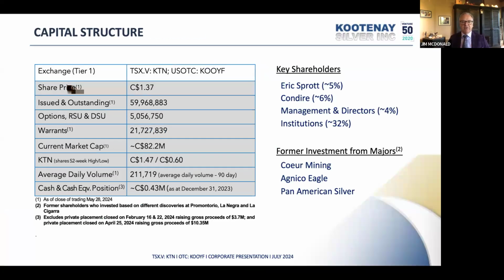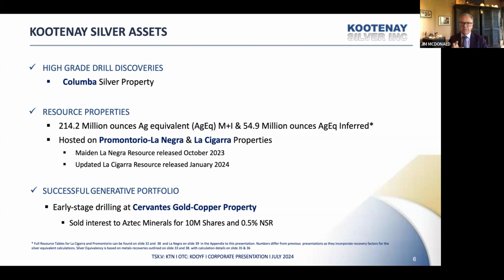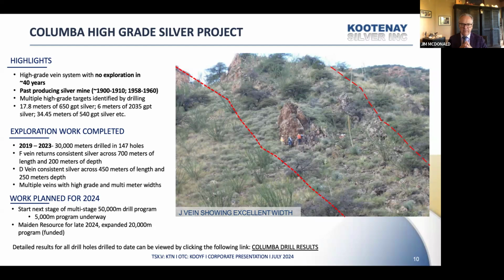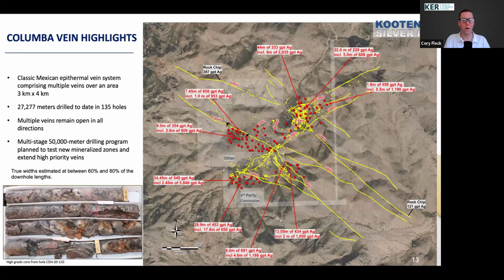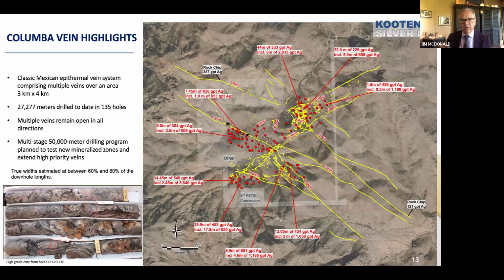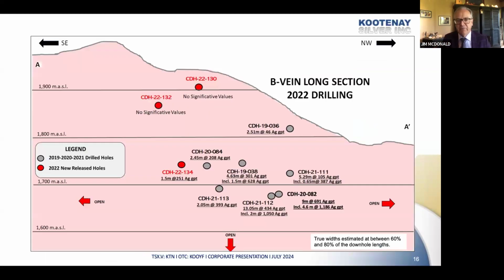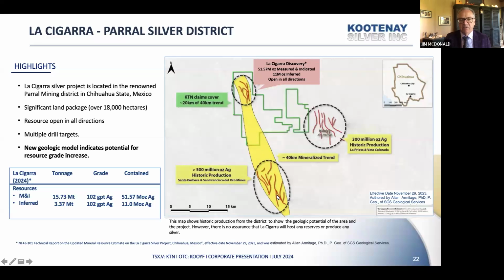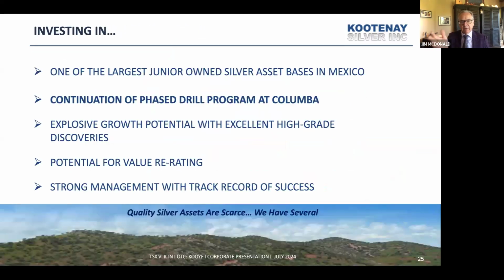Kootenay Silver - 20,000 Meters Of Drilling This Year, 214Million Oz AgEq In M&I Global Resources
Welcome to a KE Report webinar featuring Kootenay Silver (TSX.V:KTN - OTC:KOOYF) with the President and CEO, Jim McDonald.

Kootenay Silver is an exploration company focused in Mexico with a resource base of 214million oz of silver equivalent in global resources across 3 deposits, on the Promontorio-La Negra and La Cigarra Projects. The major catalyst this year is the 20,000 meter drill program at the Columba Project.

Jim and I focus mostly on the drill program and planned maiden resource estimate at the end of the drilling this year. He walks us through all the veins that have been drilled by the Company and where this year's program is focused.

Timestamps
00:00 Company Overview and Focus
03:17 Drill Program and Financials
06:57 Historical Context and Discoveries
11:32 Columba Project Details
16:37 Geological Insights and Comparisons
26:24 Expanding the Strike Length
27:14 Drilling Strategies
28:54 Focusing on High-Grade Areas
30:00 Exploring the D Vein
31:27 Analyzing Long Sections
41:18 Resource Estimates and Future Plans
46:41 Management Team Overview